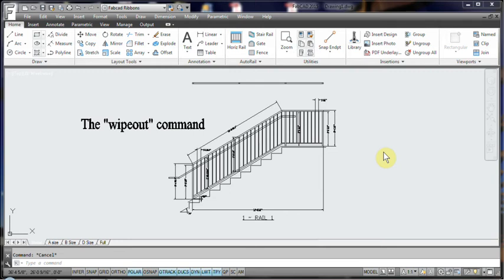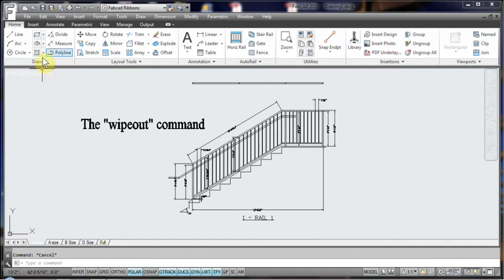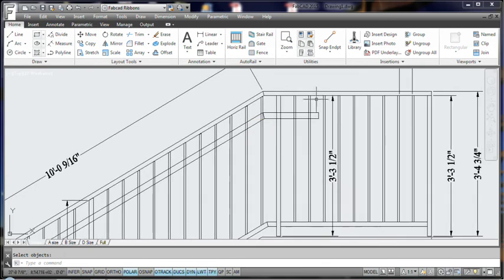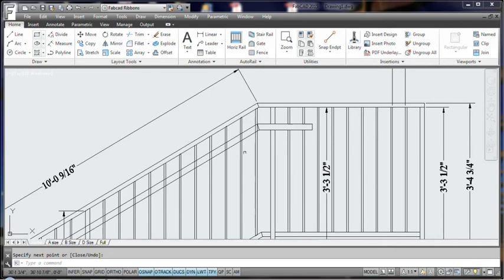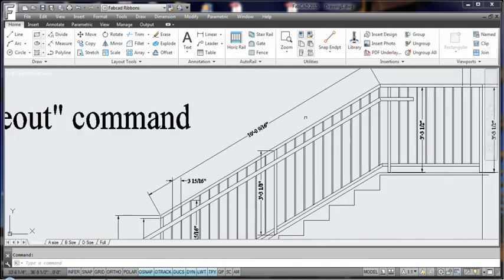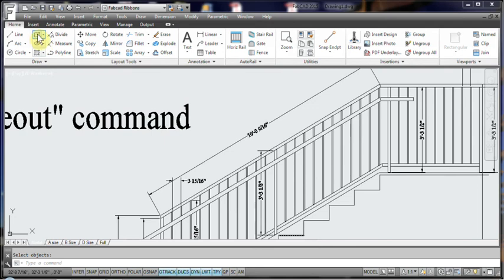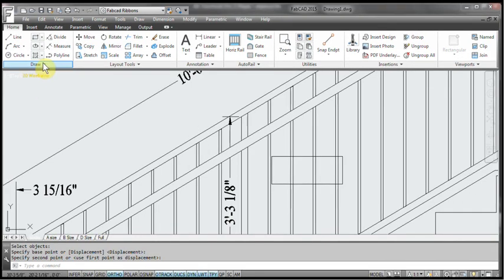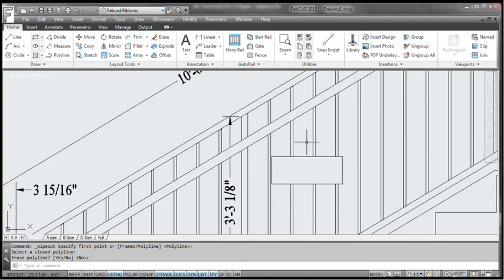The "Wipeout" command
This is the first in a series of tips and tricks from FabCAD to help users be more productive using commands that may not be familiar to most users.